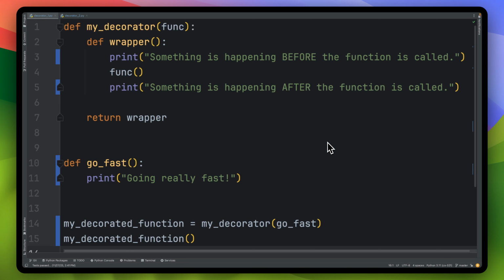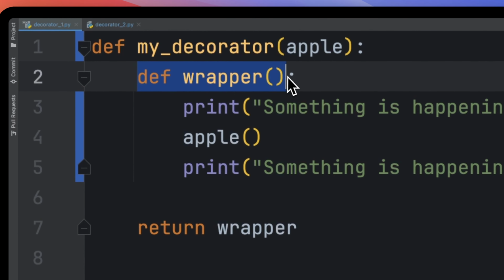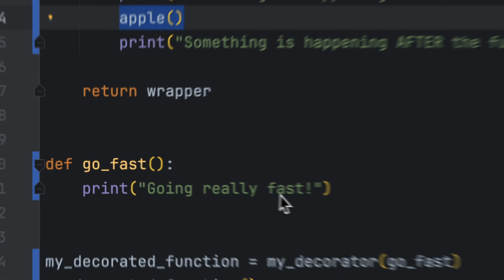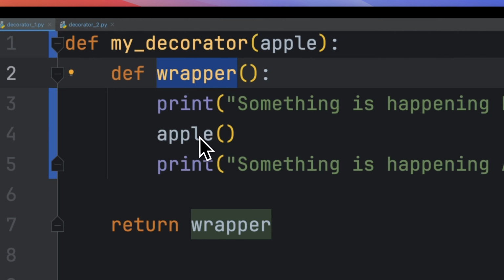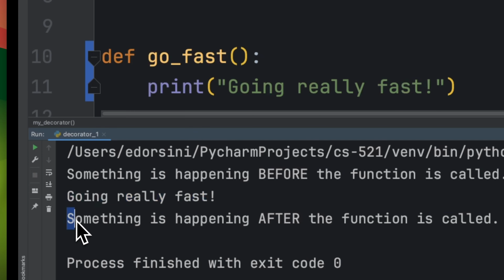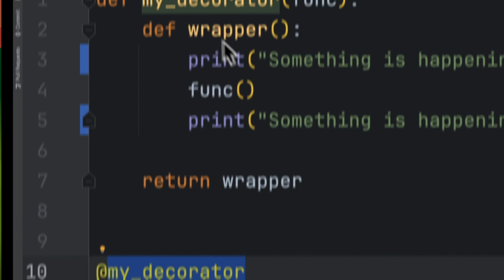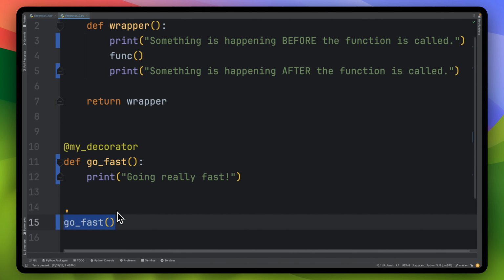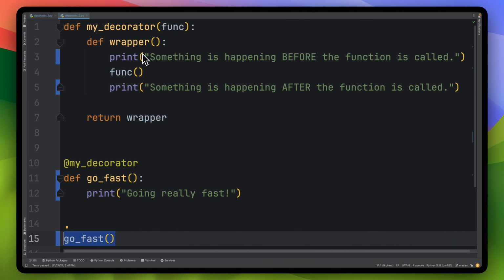29.2 - Decorators in Python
In Python, a decorator is a special type of function that can be used to modify or extend the behavior of another function. Decorators are applied using the @decorator syntax above the function definition. They provide a concise way to alter the functionality of functions without modifying their code directly.

The syntax you see with the @decorator is indeed a convenient and concise way to apply decorators, but the concept of decorators in Python goes beyond just syntax. Decorators provide a powerful and flexible mechanism for modifying or extending the behavior of functions in a clean and reusable manner.

Behind the scenes, when you use the @decorator syntax, you're essentially applying the decorator function to the target function. This is equivalent to manually passing the target function to the decorator and reassigning the result back to the original function name.